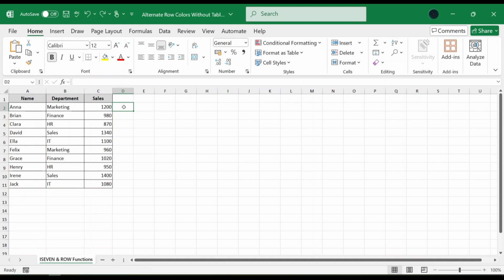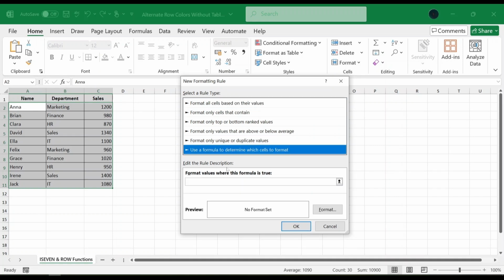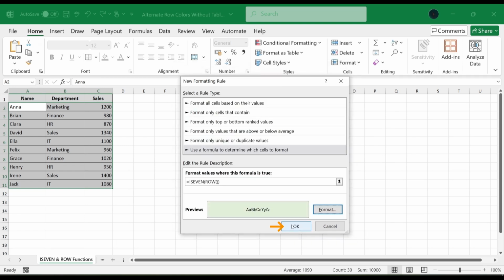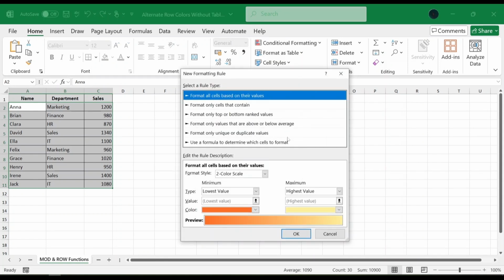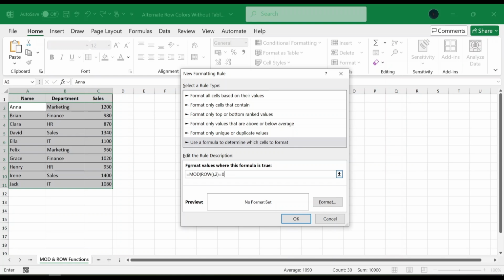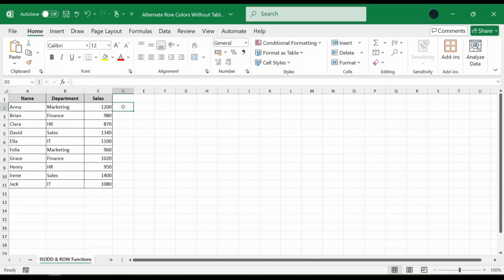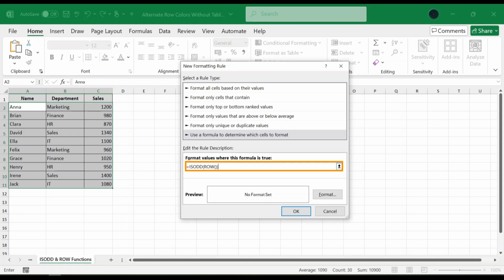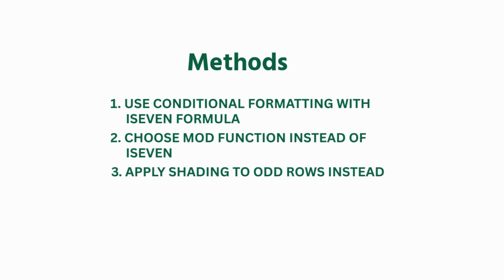How to Alternate Row Colors in Excel Without Table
In this tutorial, you’ll learn how to apply alternating row colors in Excel without converting your data into a table. We’ll use conditional formatting formulas like ISEVEN, MOD, and variations for highlighting even or odd rows.

00:00 – Intro
00:26 – Use Conditional Formatting with ISEVEN Formula
02:10 – Choose MOD Function Instead of ISEVEN
03:52 – Apply Shading to Odd Rows Instead

Transcript:
00:00 – Intro
Welcome! In this video, you’ll learn how to automatically format your worksheet with alternating row colors using formulas, giving your data a cleaner and more readable look.

00:26 – Use Conditional Formatting with ISEVEN Formula
We start by applying conditional formatting with the ISEVEN(ROW()) formula to shade every second row. This is a quick way to highlight even-numbered rows.

02:10 – Choose MOD Function Instead of ISEVEN
Next, we explore using the MOD(ROW(),2)=0 formula as an alternative. It offers the same result but gives you more flexibility depending on your layout.

03:52 – Apply Shading to Odd Rows Instead
Finally, we demonstrate how to switch the logic if you prefer highlighting odd rows instead. Just flip the formula, and Excel will automatically adjust the pattern.